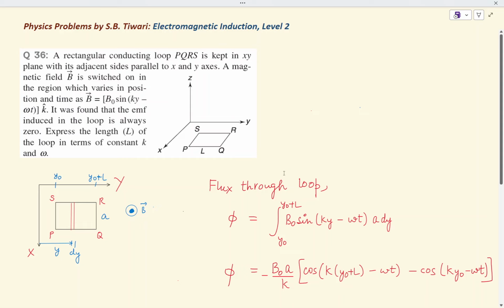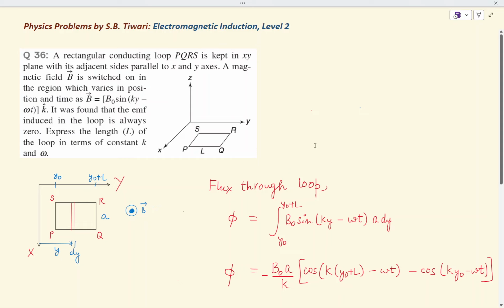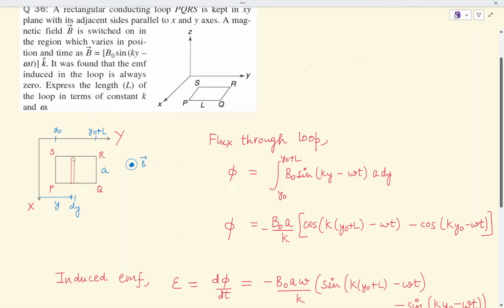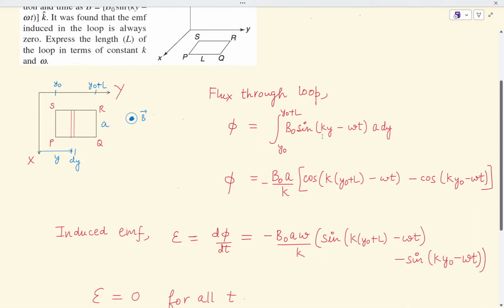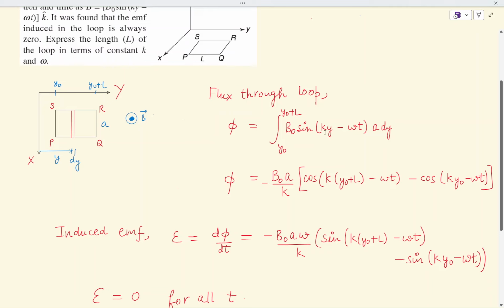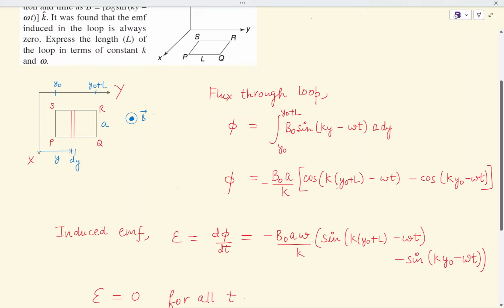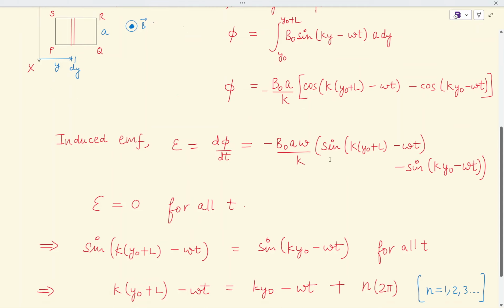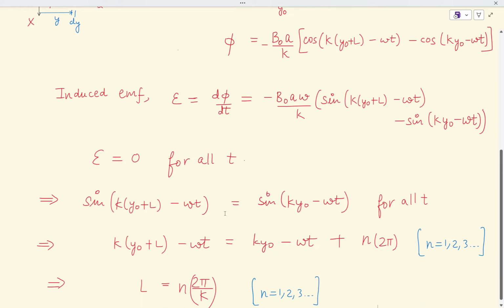Electromagnetic Induction 36 | SB Tiwari Level 2 | JEE Advanced Practice | Difficulty 3/5